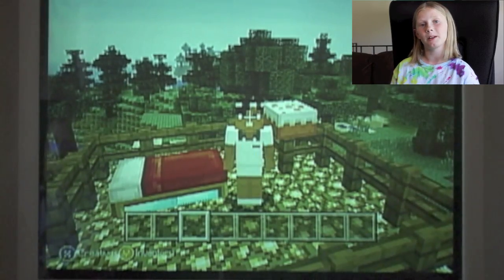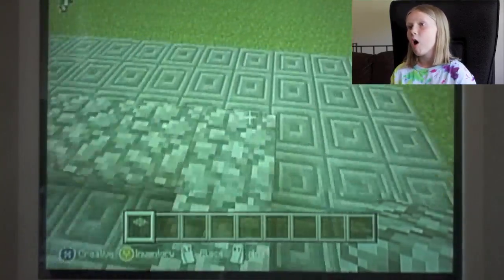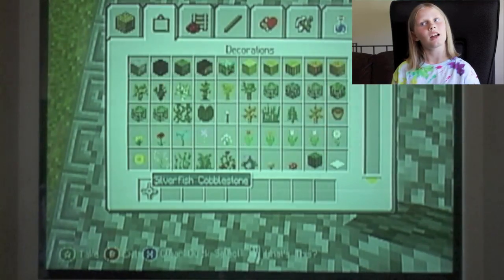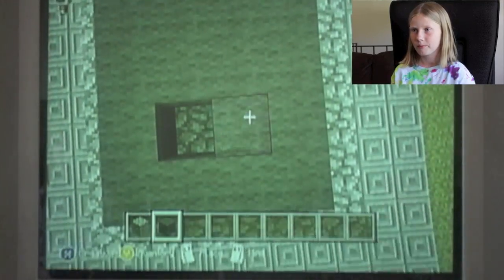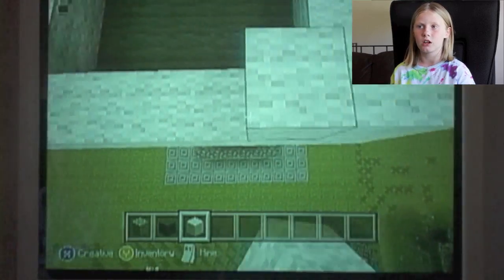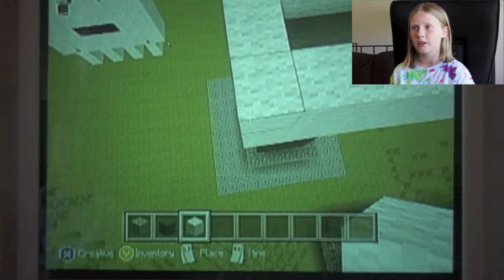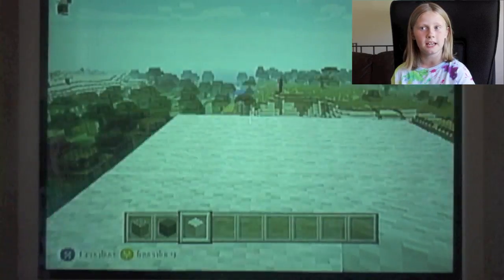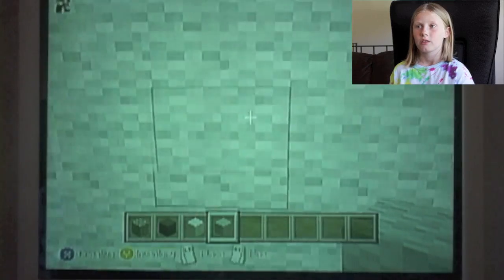WWG Spooky Halloween Clock Tower